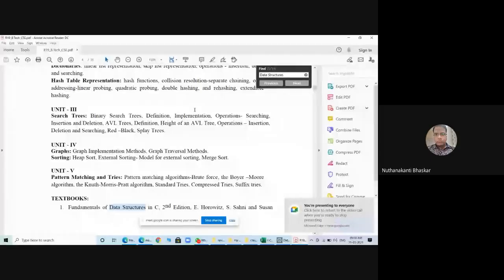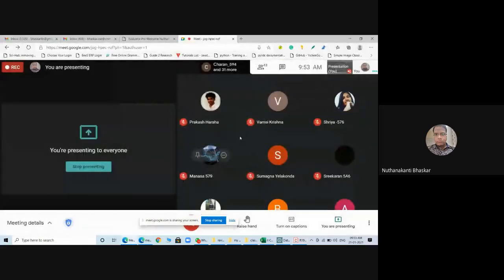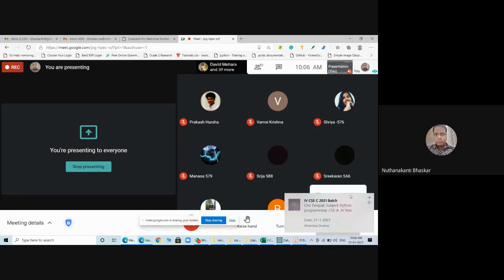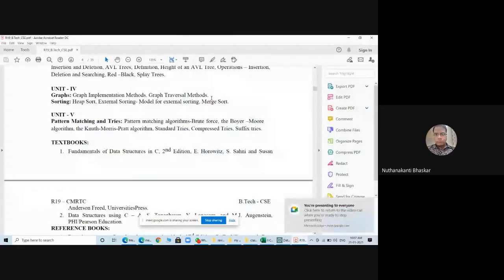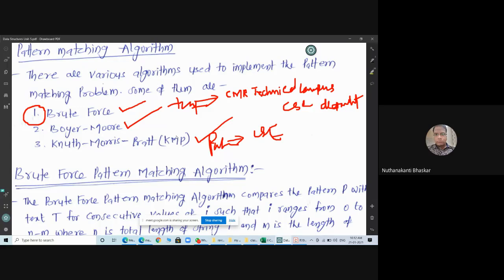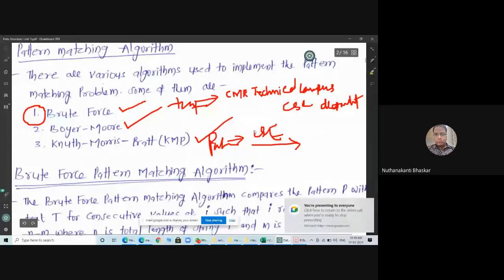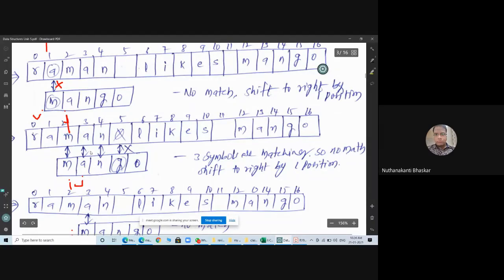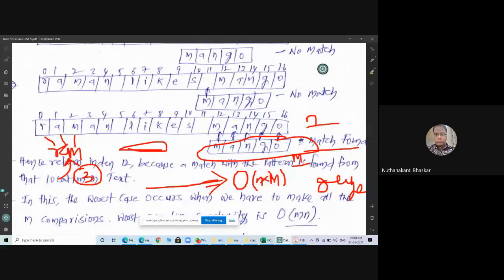Brute Force Pattern Matching | Naive String Matching Algorithm | Design and Analysis of Algorithms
Welcome to this lecture on Brute Force Pattern Matching, also known as the Naive String Matching Algorithm, in Design and Analysis of Algorithms (DAA). In this video, you'll learn the simplest approach to searching for a pattern within a text, along with its algorithm, step-by-step execution, implementation, and time complexity analysis.
Brute Force Pattern Matching is the foundation for understanding advanced string matching algorithms such as Knuth-Morris-Pratt (KMP), Rabin-Karp, and Boyer-Moore. This topic is frequently asked in B.Tech examinations, GATE, coding interviews, placement tests, and technical interviews.
In this video, you will learn:
Introduction to Pattern Matching
What is Brute Force (Naive) Pattern Matching?
Need for String Matching Algorithms
Working Principle of Brute Force Pattern Matching
Brute Force Pattern Matching Algorithm
Step-by-Step Dry Run with Example
Pattern Found and Pattern Not Found Cases
Complete C Program Implementation
Best Case: O(n)
Average Case: O(nm)
Worst Case: O(nm)
Comparison with KMP, Rabin-Karp, and Boyer-Moore Algorithms
Real-World Applications of Pattern Matching
This lecture is ideal for:
Students preparing for Design and Analysis of Algorithms (DAA) examinations
By the end of this lecture, you will understand the Brute Force Pattern Matching algorithm, trace its execution using practical examples, implement it in C, analyze its time and space complexity, and appreciate the need for more efficient string matching algorithms.